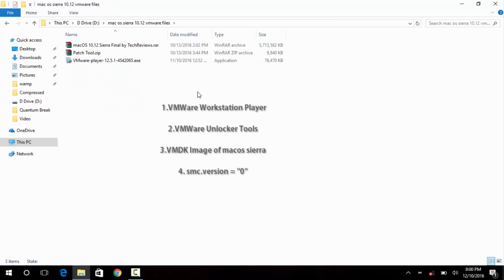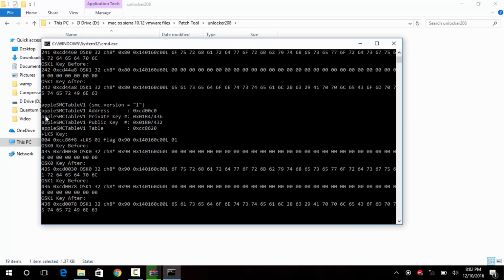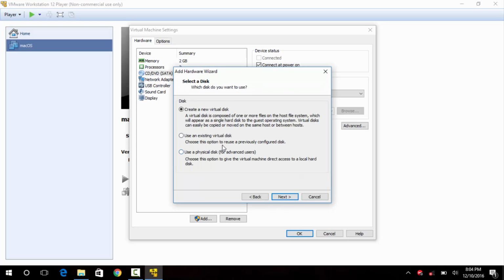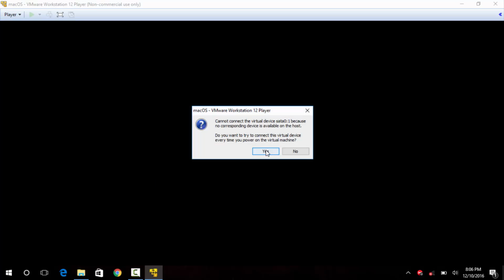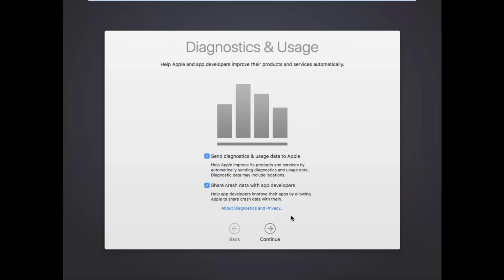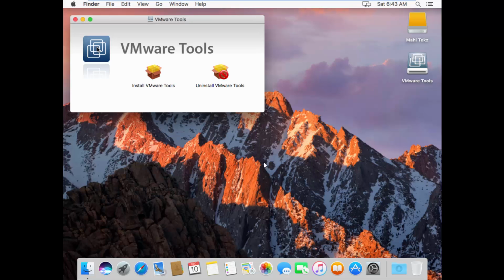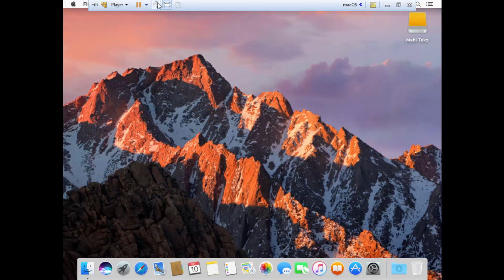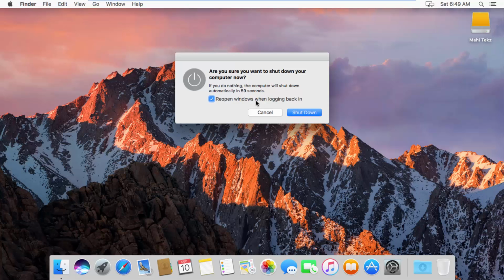How to Install macOS Sierra 10.12 Final on Windows using VMware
This video lets you learn about how to install mac os sierra final 10.12 version on any windows machine that you already have...

For this to work you need the following files

Add this line to the vmx file at the end
smc.version = "0"

else VM wont boot ...

Huge thanks for Tech Reviews for building the VMDK File ...